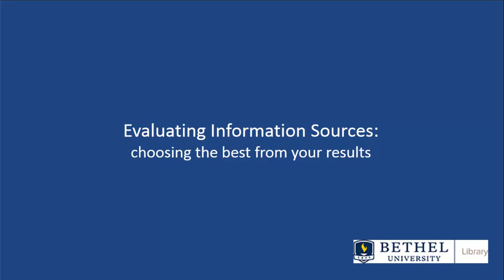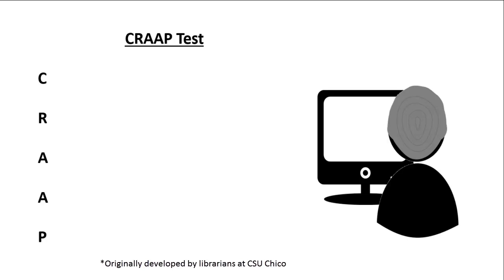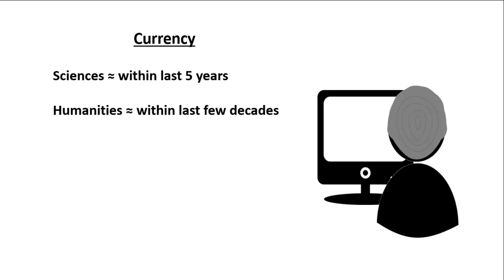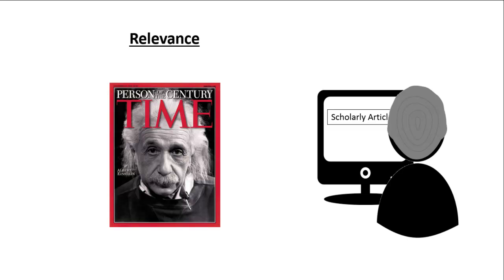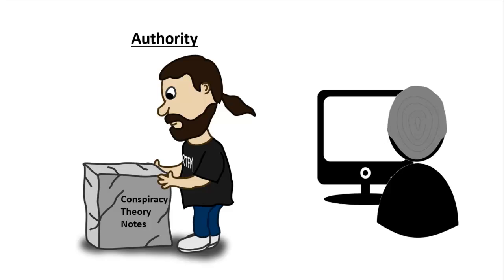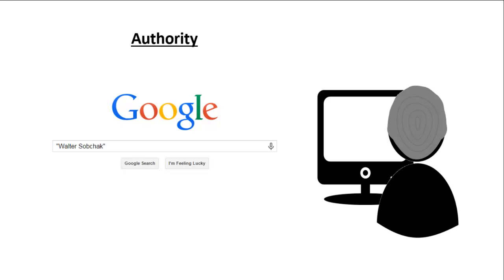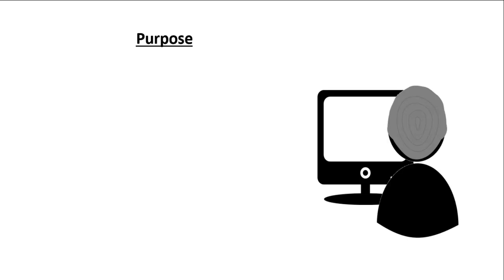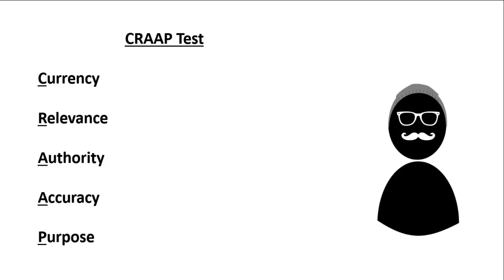Evaluating Information Sources (old version)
The old version of our video explaining how to choose the best sources from your search results lists.  See the updated version here: